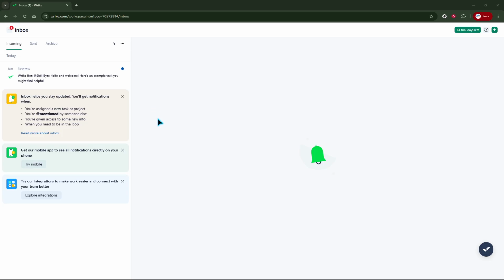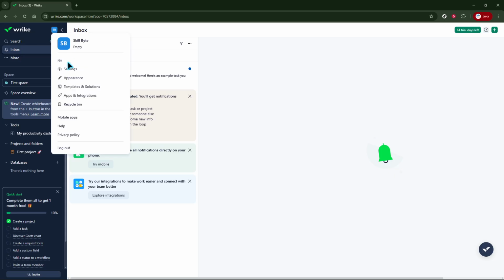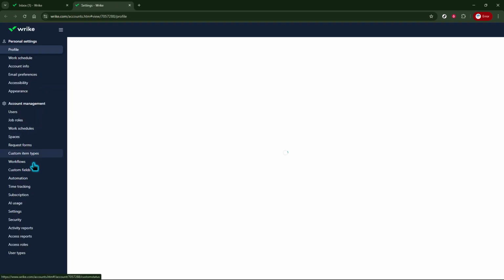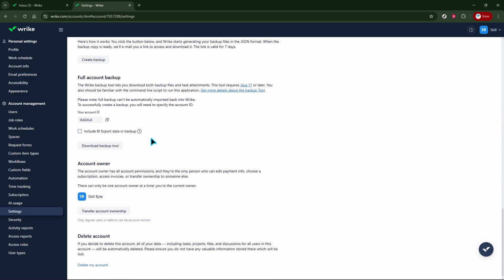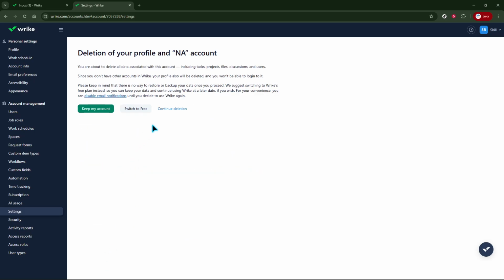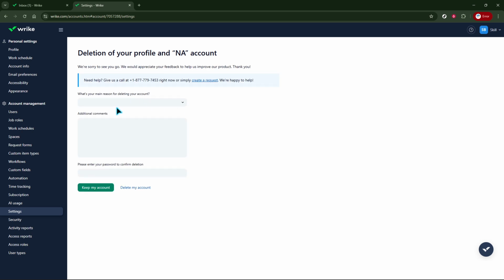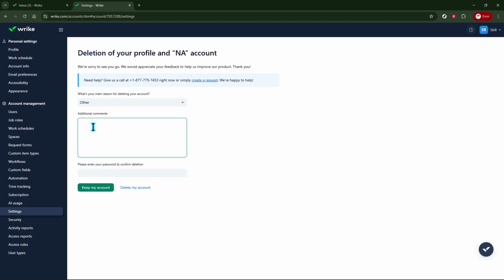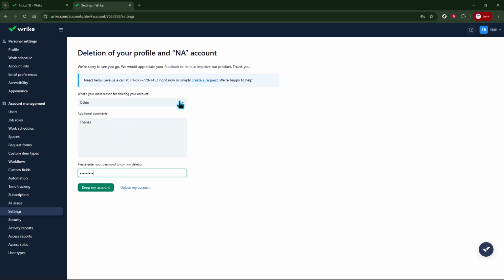How To Delete Wrike Account [2026 Guide]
How To Delete Wrike Account